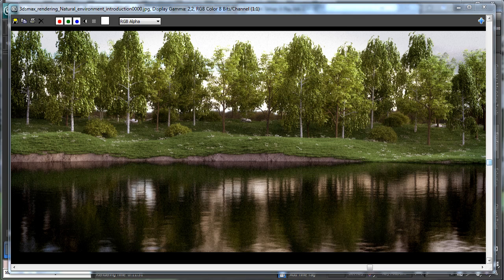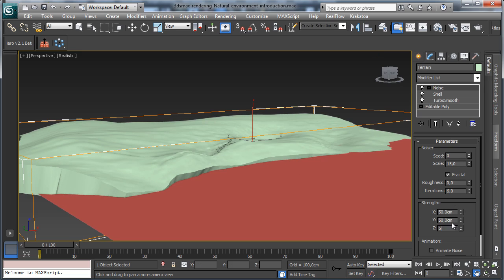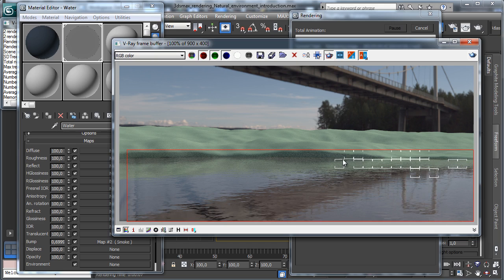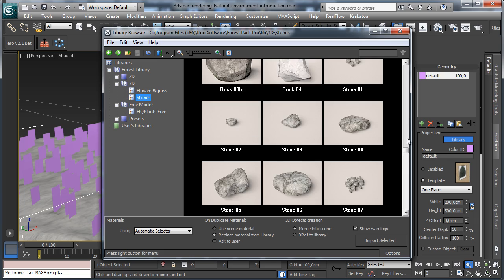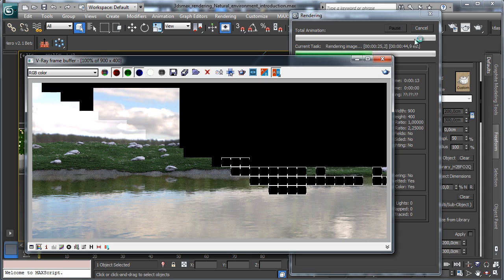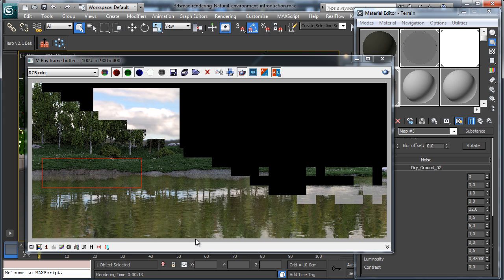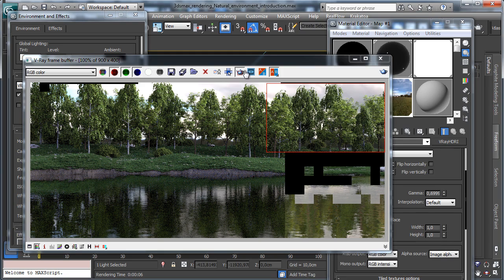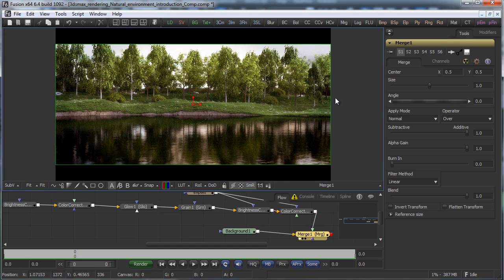Natural environment introduction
Introduction

In this tutorial for 3ds max we'll talk about Forest Pro plug-in from Itoo Software giving some basic informations about it to create a realistic natural environment with VRay.

In Natural environment introduction video, we'll model a simple environment with a terrain and a water plane done using primitives and Graphite modeling tools, then we'll use some simple materials to render it. All the plants, will be add using Forest Pro plug-in and we'll take a look at some basic features useful to create a simple but realistic natural scene. Rendering will be done using VRay and compositing will be finished in Fusion.